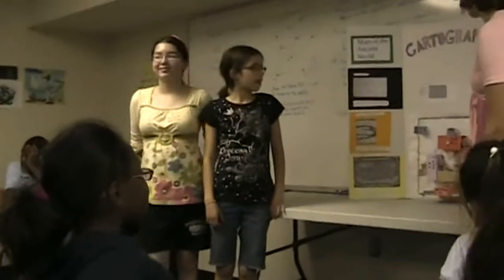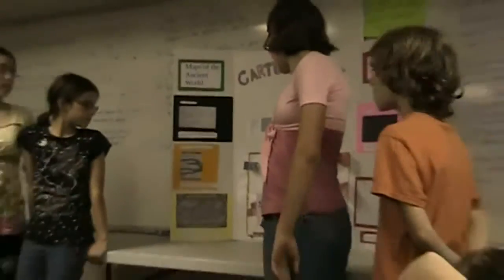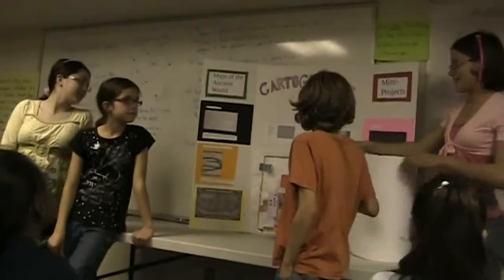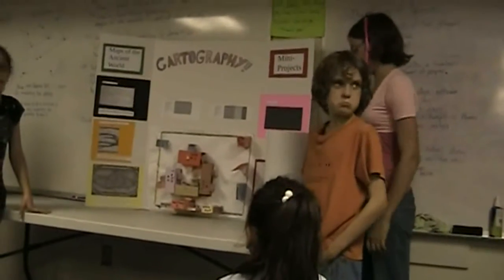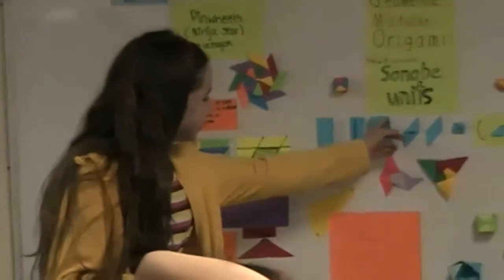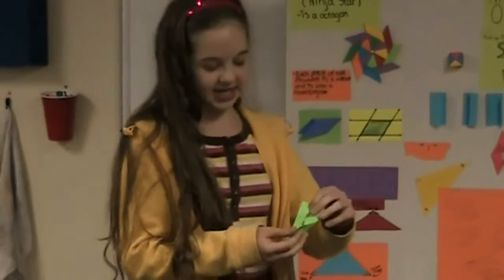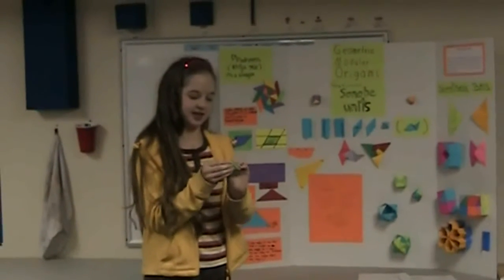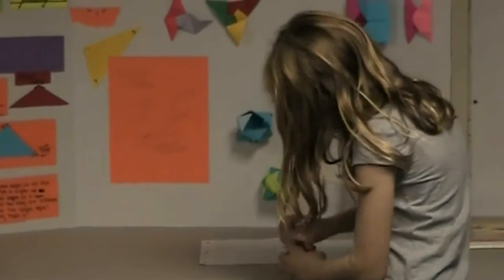October 2012 Presentations Part 1